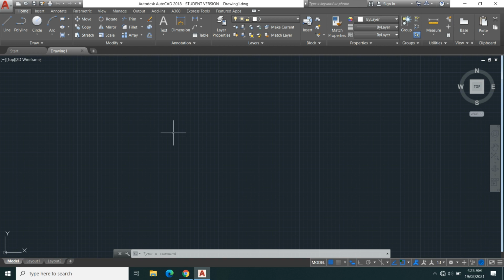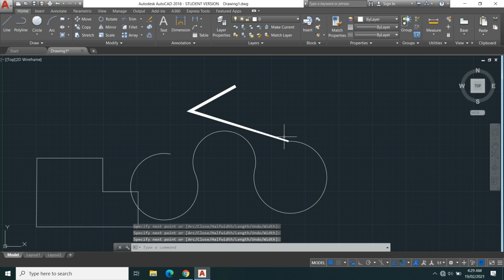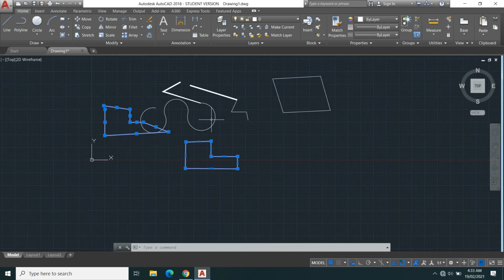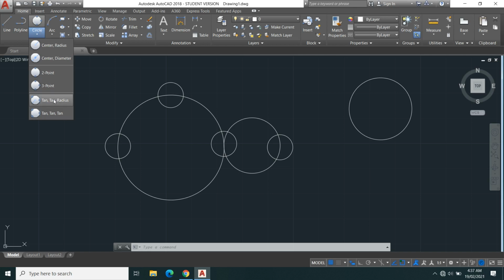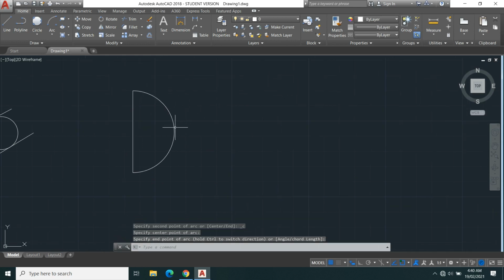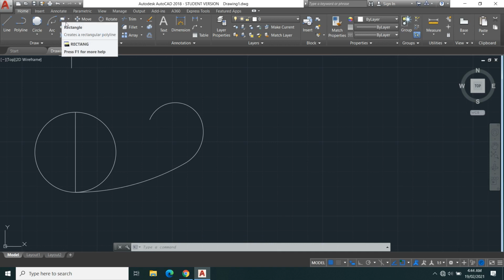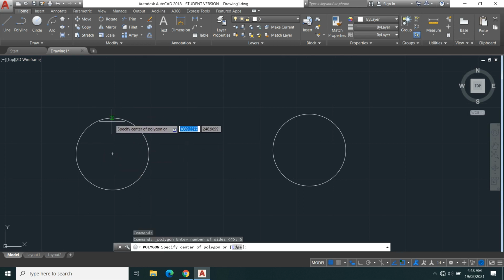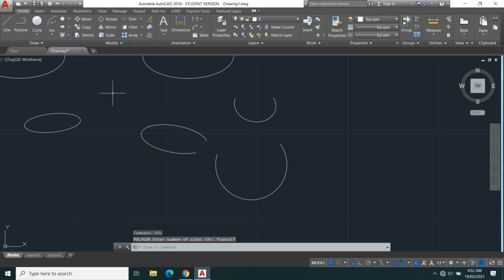AutoCAD Drawing Tools (Basic Tools)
This video explains the major drawing tools used in 2D drafting. The video gives an in-depth insight into the usage for the execution of various drawings.
Thanks